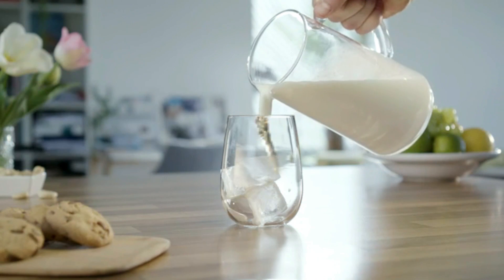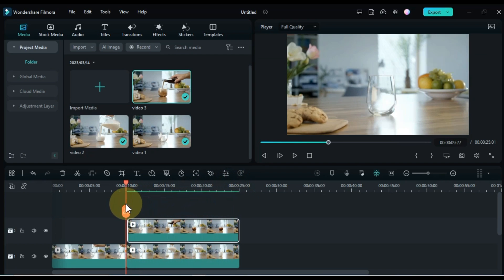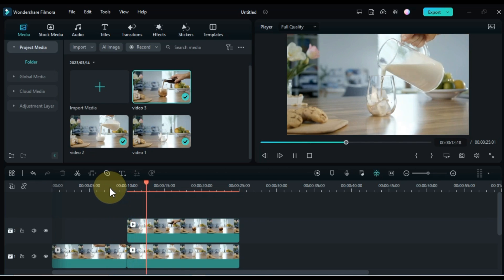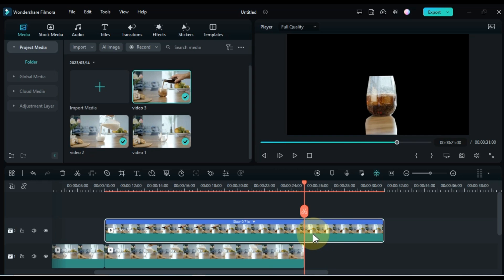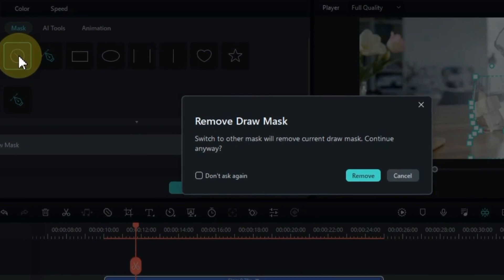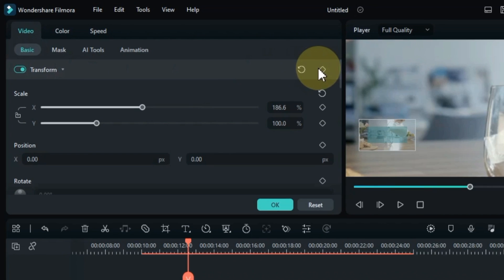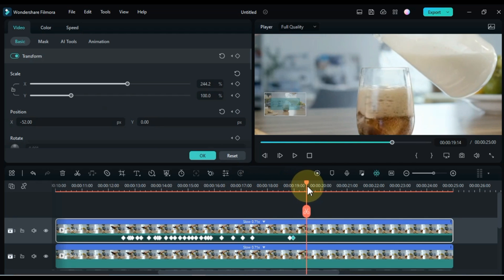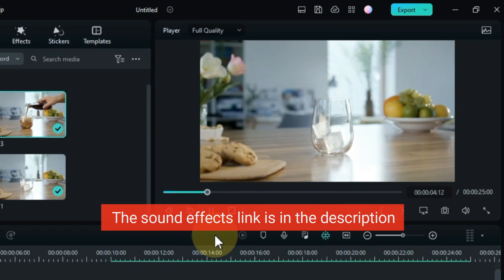2023 Zack King's Magic Editing - Filmora 12 Tutorial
In this video I will show you 2023 Zack King's Magic Editing - Filmora 12 Tutorial

Filmora tutorial
Filmora 12
Wondershare filmora
Filmora 11
Wondershare filmora video editor
Video editing
Filmora 12 tutorial
Wondershare filmora 11 video editor
Zach king
Zach king magic
Zach king editing tutorial
Editing
Filmora video editor
Creative video editing
Videoeffects
Filmediting
Editingtips
Videotutorial
Vfx
Videoediting
Megical videos editing
How to edit like zack king videos
Zack king
Zach king editing tricks
Edit like zach king
Magic editing
How to do zach king tricks
How to edit like zach king
Zach king magic tricks
Video editing tricks
Editing tricks
Zach king tricks
Zach king tutorial
Filmora video editor tips
How to use filmora video editor
Filmora video editor tutorial
Editare come zach king con filmora
Zach king editing video
Zach king magie
Zach king tutorial filmora